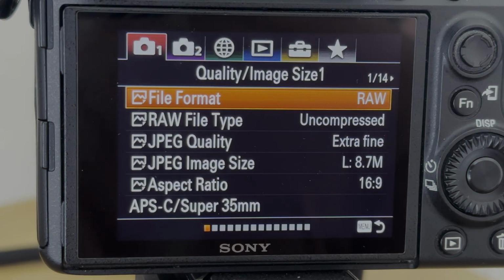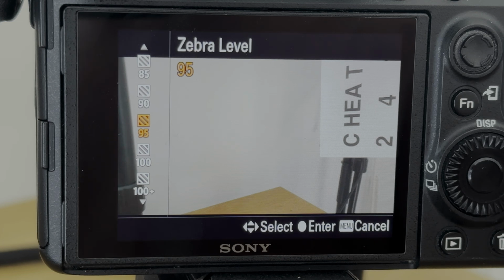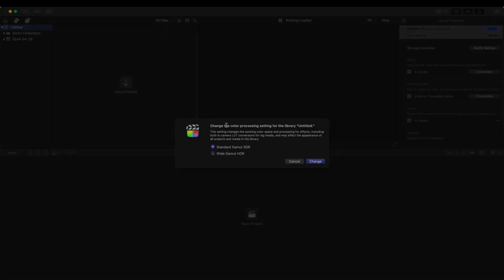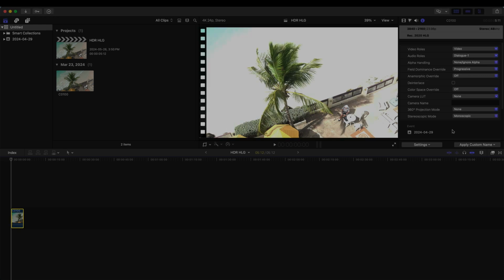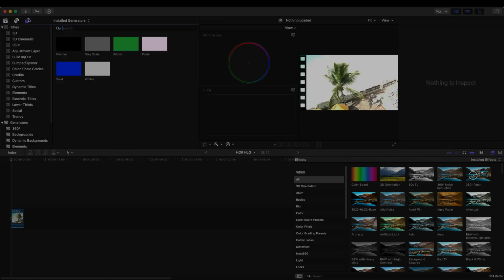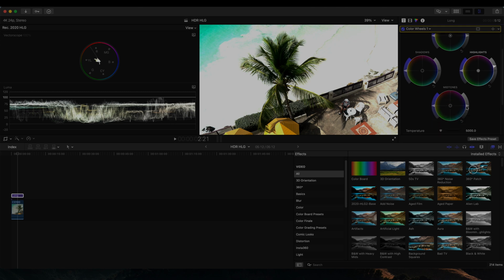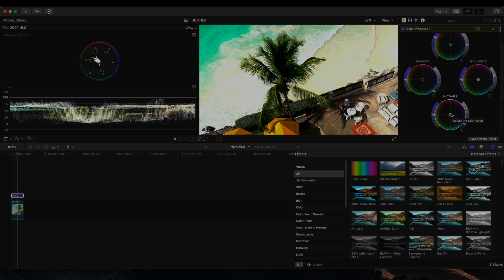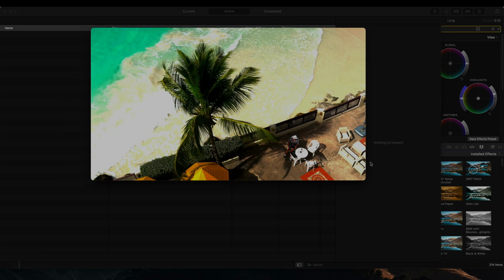How to Shoot and Edit 4K HDR with Sony HLG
🎥 How to Shoot and Edit 4K HDR with Sony HLG 📸! Curious about HDR and HLG? Join me as I dive into the world of 4K HDR recording with Sony's HLG. Learn how to set up your camera, edit and color correct in Final Cut Pro, and export your footage fast to achieve the best results. Perfect for anyone looking to elevate their content creation skills!

Timecodes
0:00 - Intro
00:23 - SDR vs HDR
00:57 - What is HLG
01:44 - Shooting
03:23 - Editing
08:36 - Export
09:30 - Outro